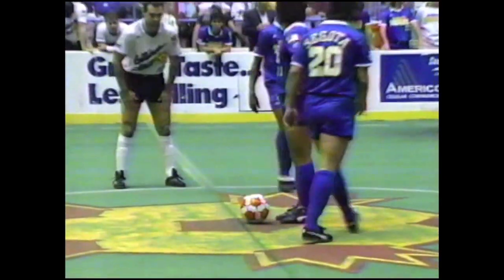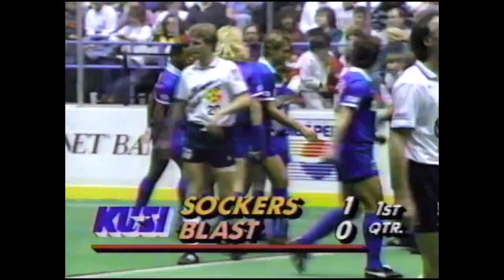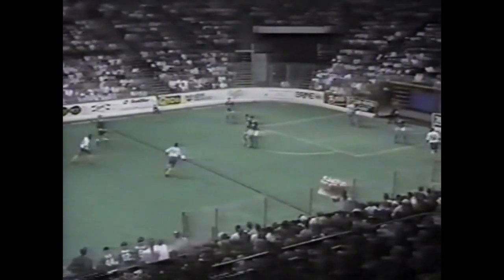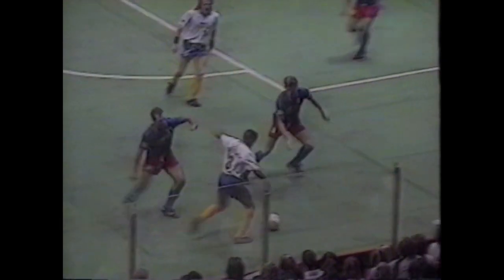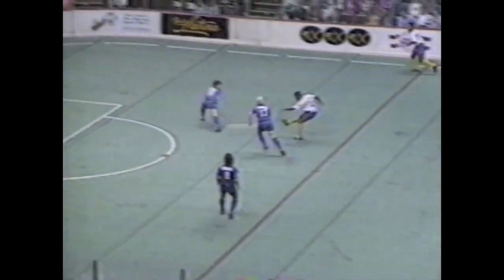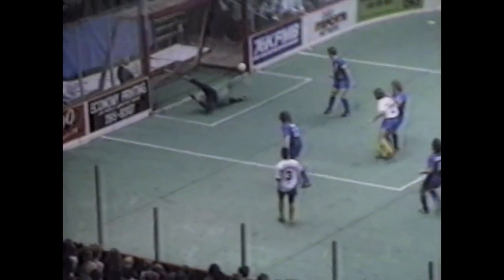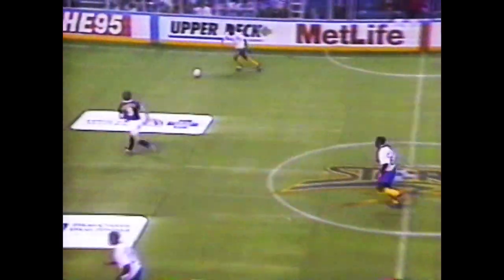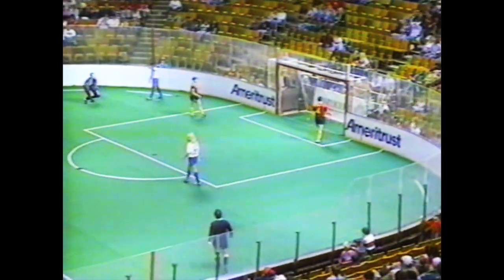Paul Wright Tribute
Retirement of Paul Wright's #3 to the rafters of the Sports Arena.